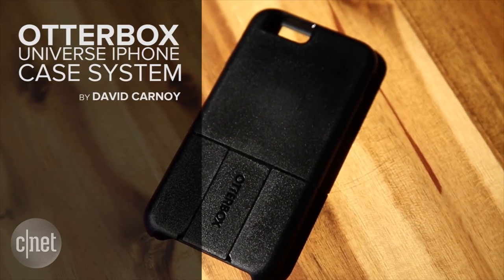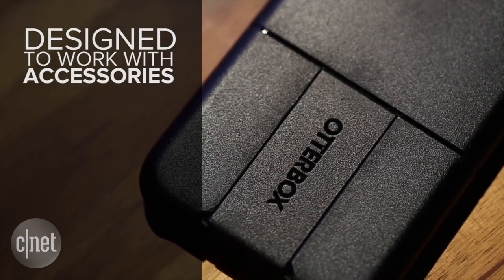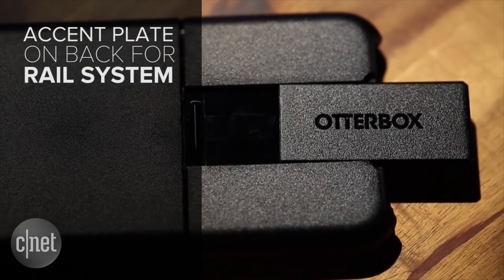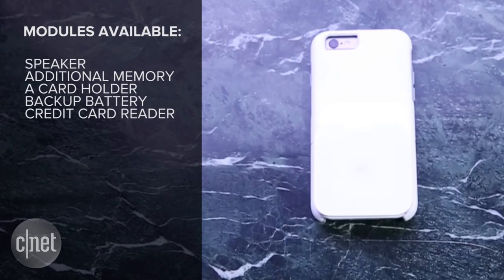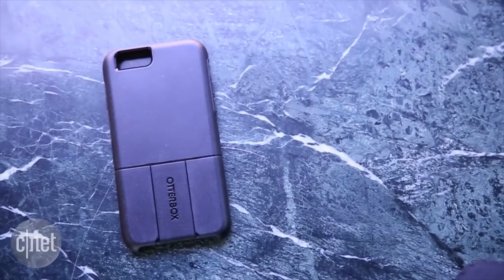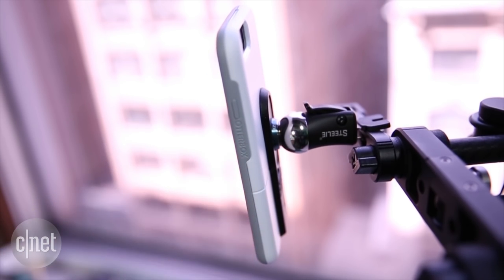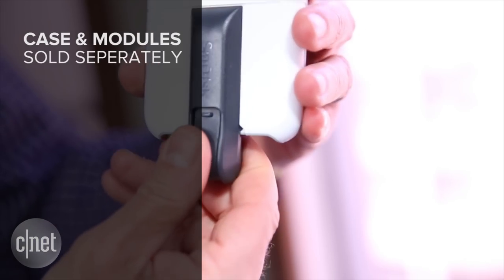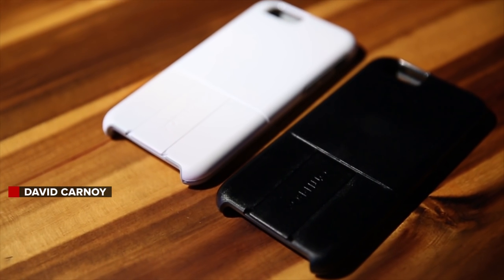OtterBox Universe case system: It's a whole new world for iPhone accessories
OtterBox has partnered with several smartphone accessory manufacturers to create a new platform for iPhone accessories. See the Universe in action.